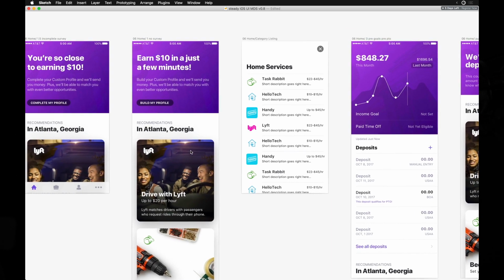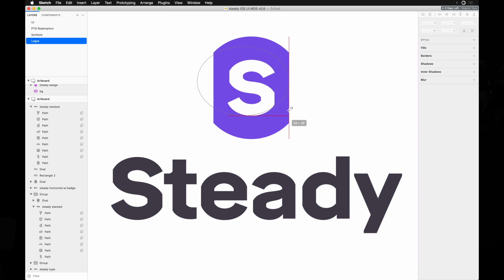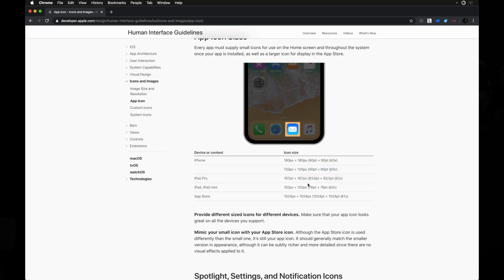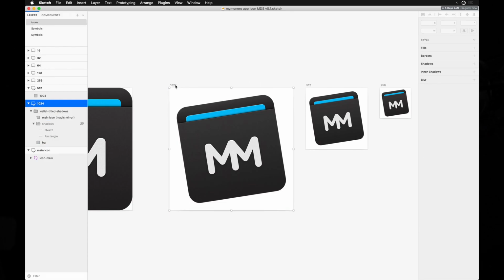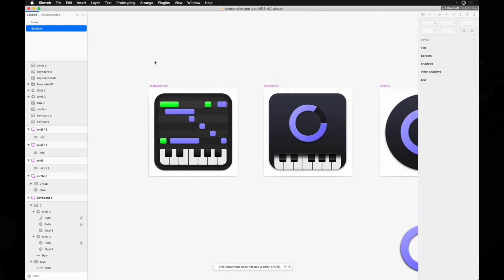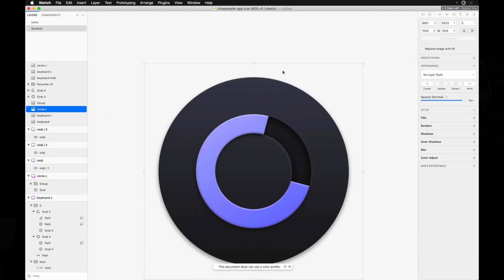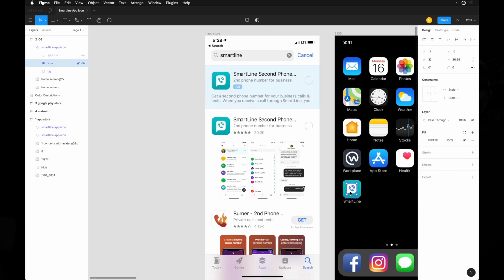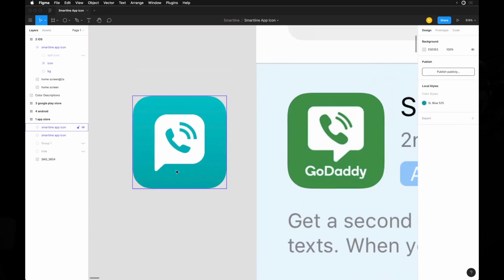062 62 app icons 00 12 45